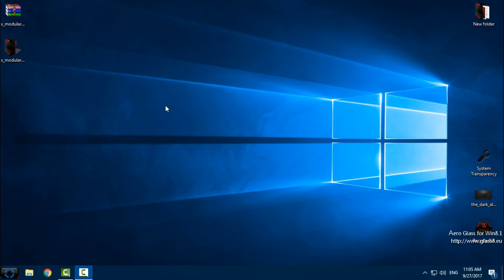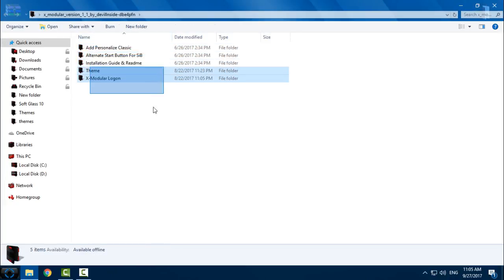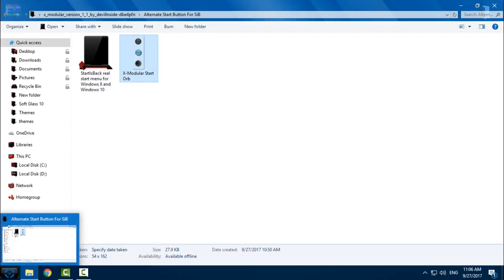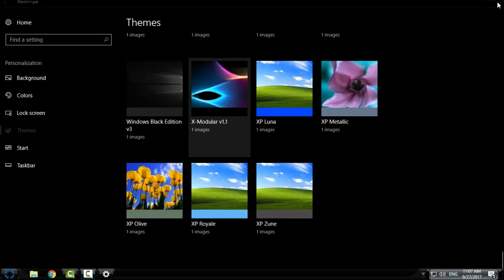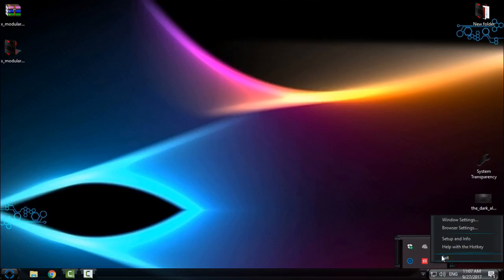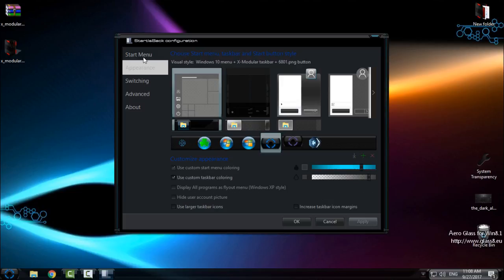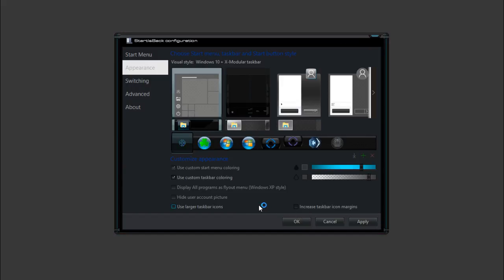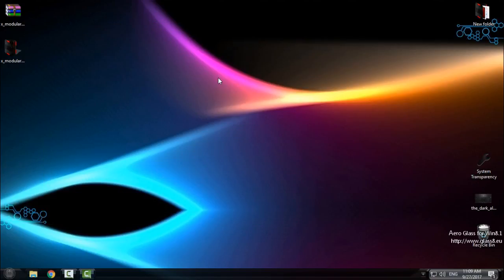Windows 10 theme X-modular glass